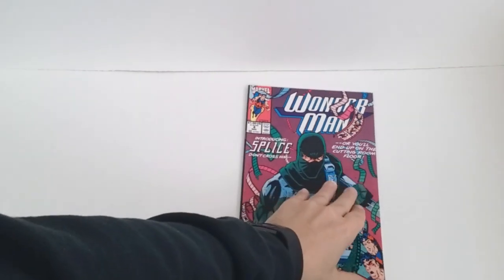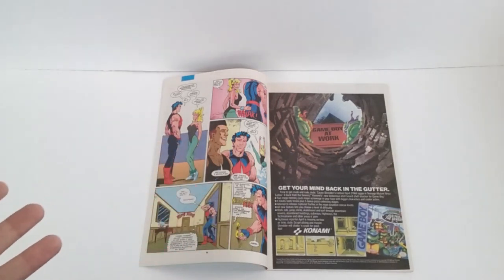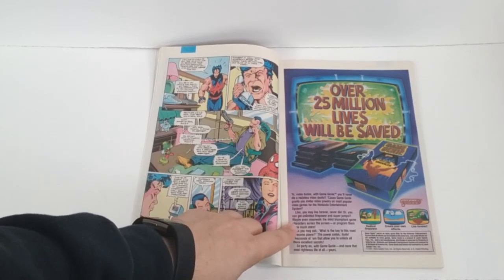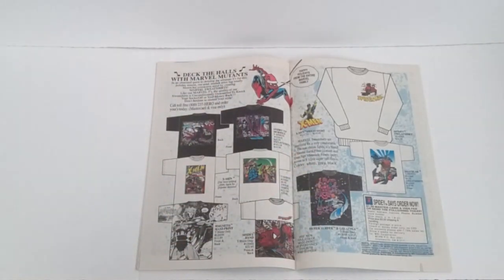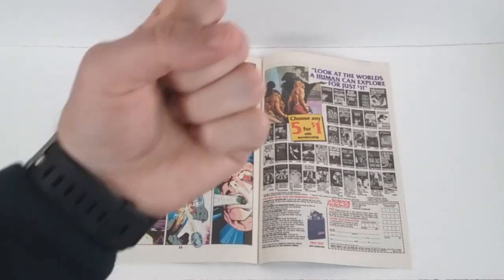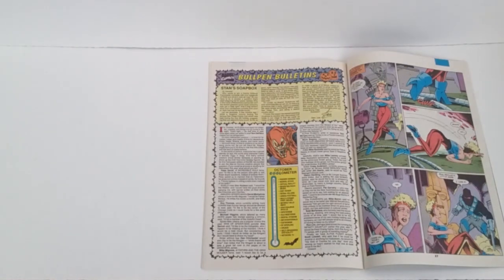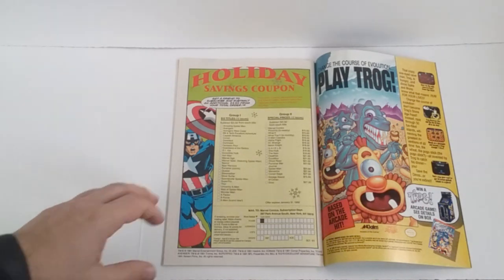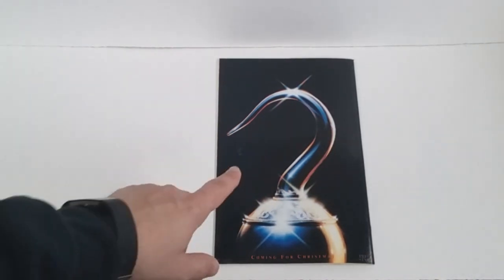Comic Book Ads From The Past - Wonder Man #4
Let's look at some 90's comic book ads!

Would you like to have your products featured on my channel? Do you have Questions? Comments?